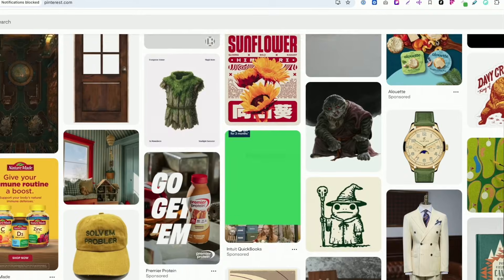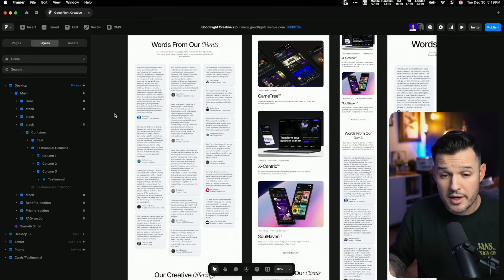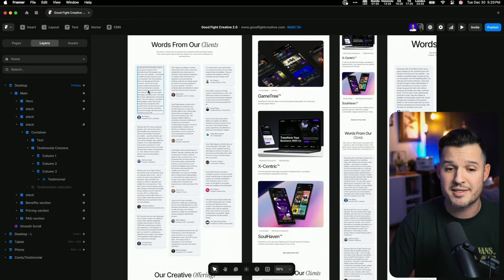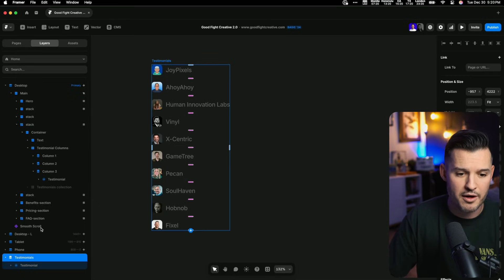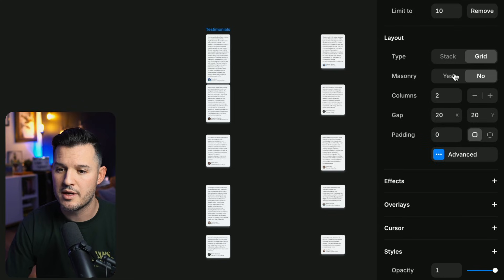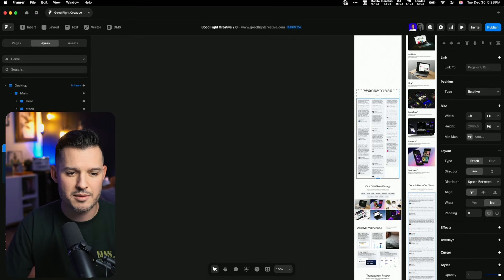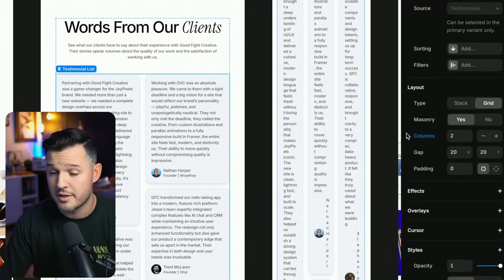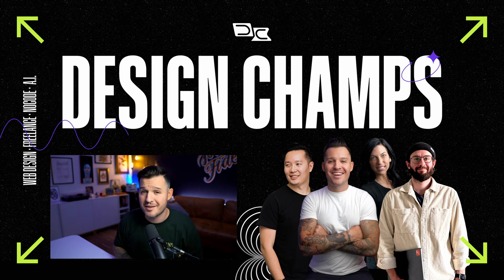Have you tried Framer Masonry Grids?!?! 🤠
In this video, we break down @Framer 's Masonry Grid layout, how it works, why it’s such a powerful tool for responsive design, and practical tips for using it in your own projects.

Whether you’re building portfolios, galleries, or dynamic layouts — let's walk through the core concepts, real examples, and best practices so you can start using Masonry Grids with confidence.

📌 What You’ll Learn:
• What Masonry Grids are and when to use them
• How Framer implements Masonry layouts
• Step-by-step setup inside Framer
• Tips for responsiveness and visual rhythm

If you’re designing in Framer and want to level up your layout game — this one’s for you.

✏️ Let us know what components you want covered next.

Use code JESSESHOWALTER for special perks!